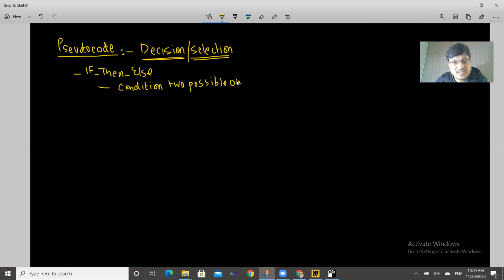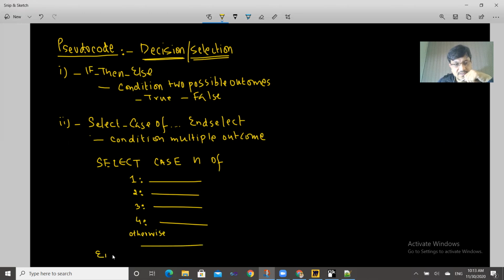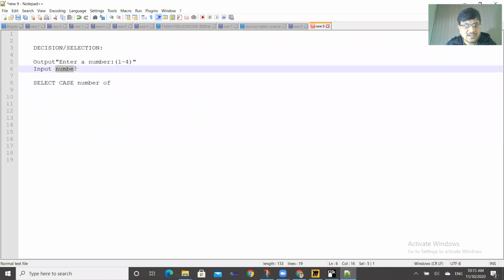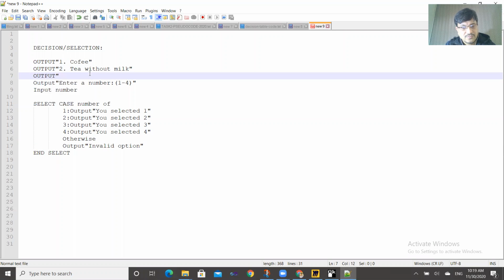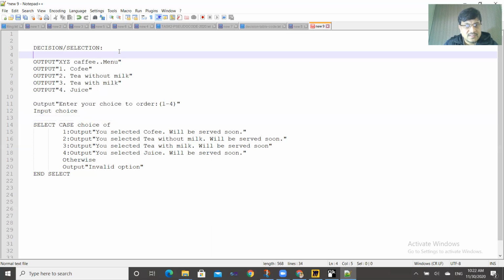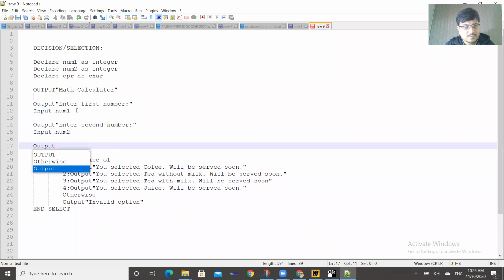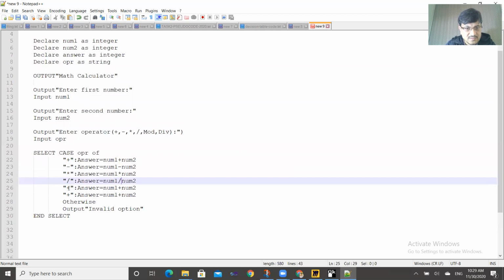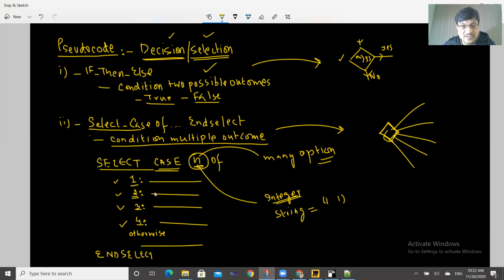Pseudocode Case Statement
Understanding of Decision Construct with the focus on Select Case of ..End Select.